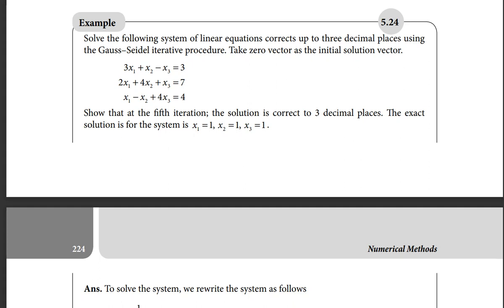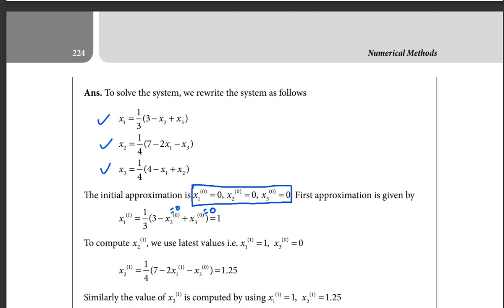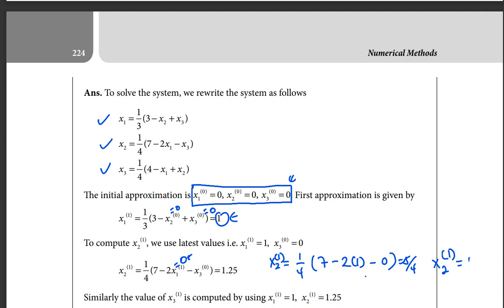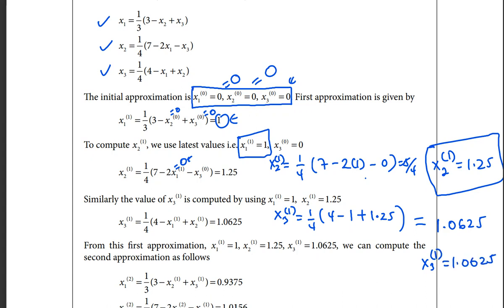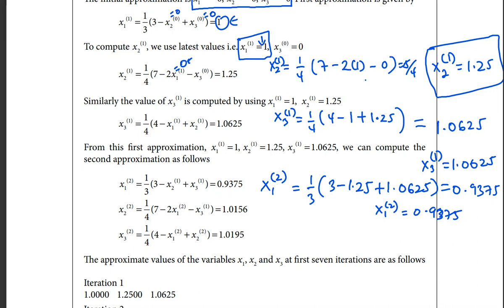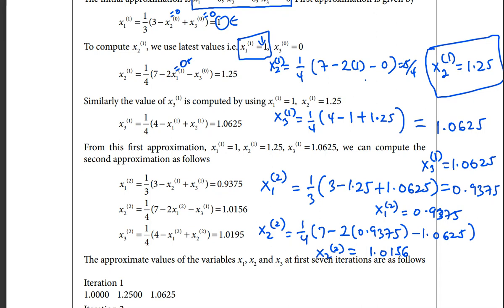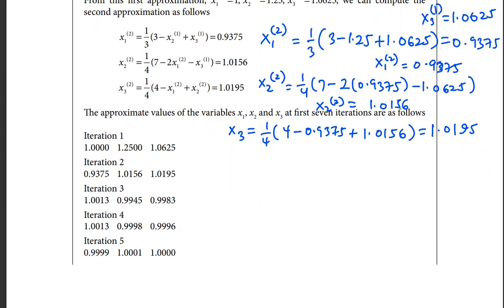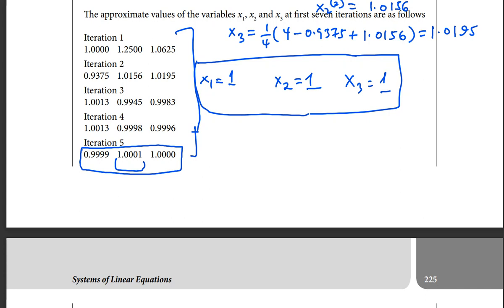Gauss-Seidel Iterative procedure